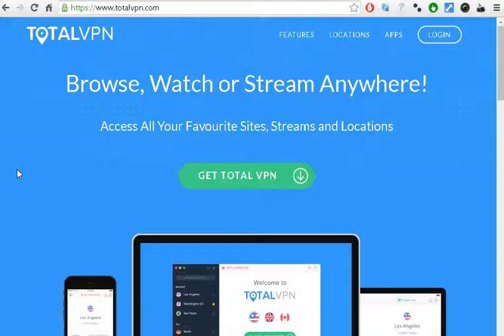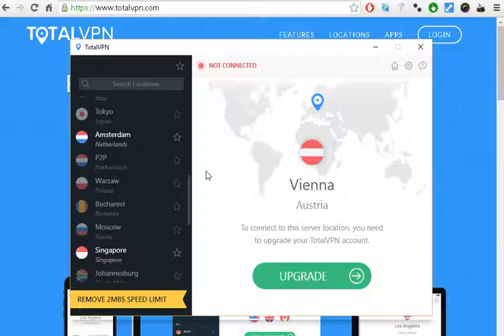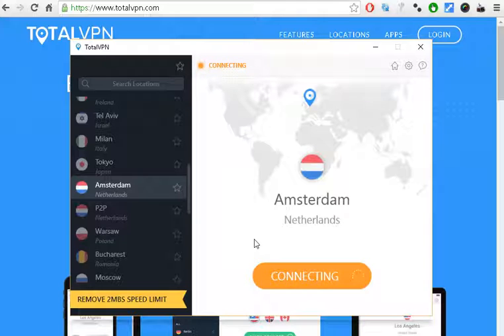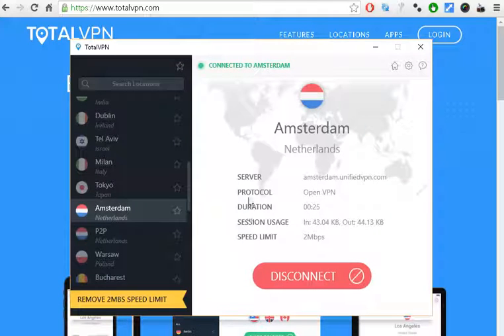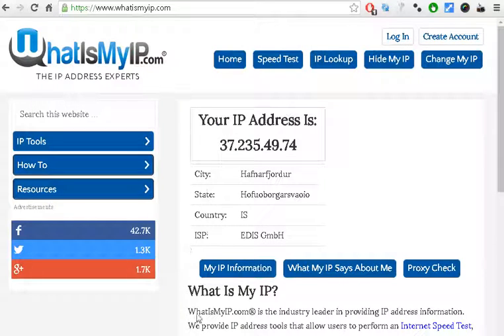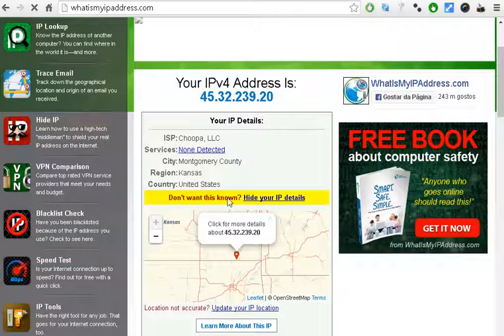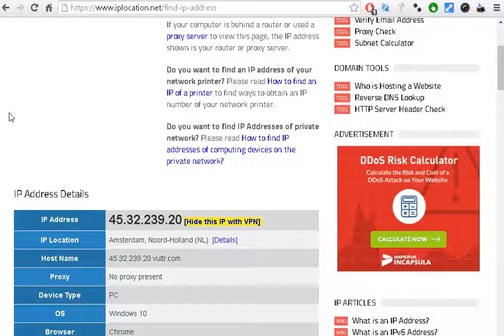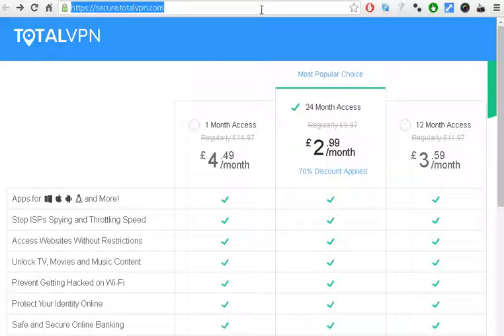How to Get a Dutch Ip Address For Free! (Free Netherlands Ip Address & VPN Software)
2): If your interested later in a Website Builder to, i recommend this amazing program
Very Simple, and o12Easy to Use:

Or, an Email Marketing Soft How to Get a Dutch Ip Address For Free! (Netherlands Ip Address)